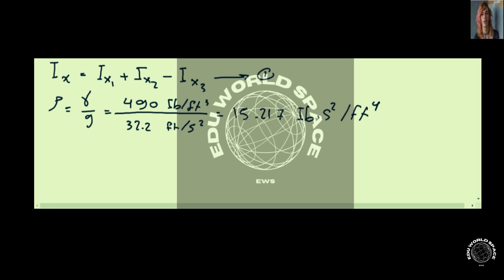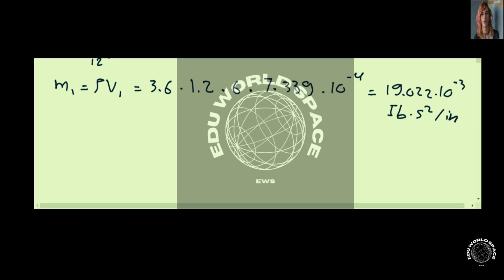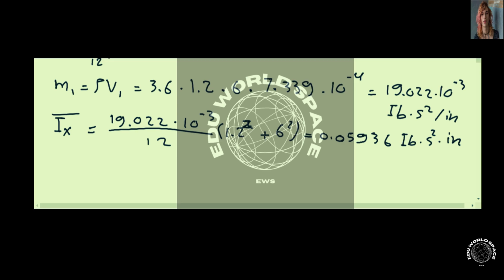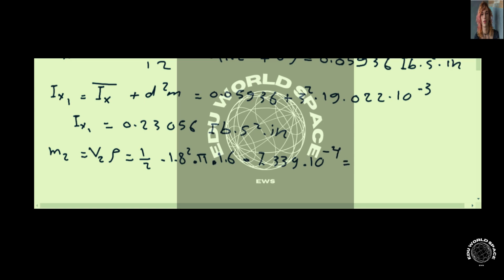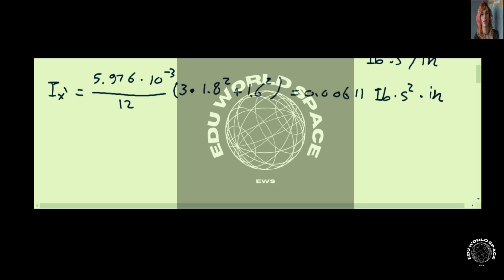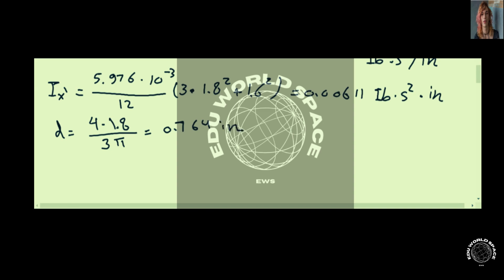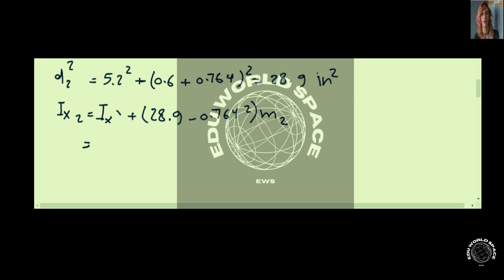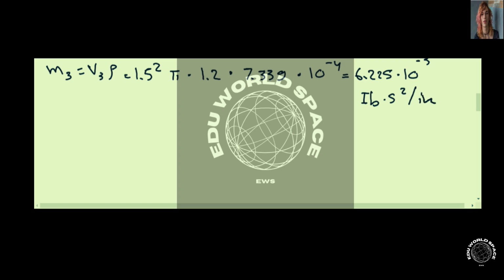Determine the mass moment of inertia of the steel machine element shown with respect to the axis. (T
Determine the mass moment of inertia of the steel machine element shown with respect to the axis. (The specific weight of steel is 490